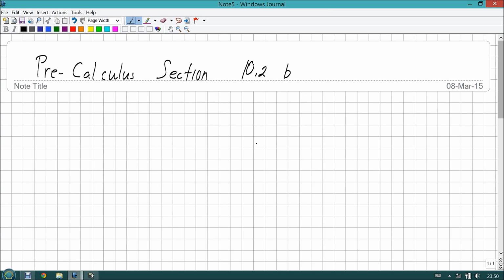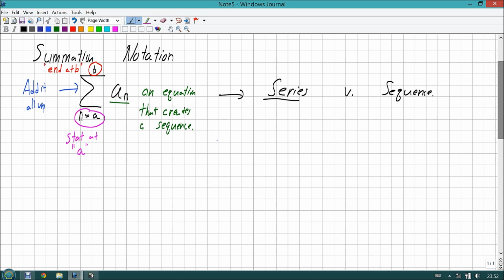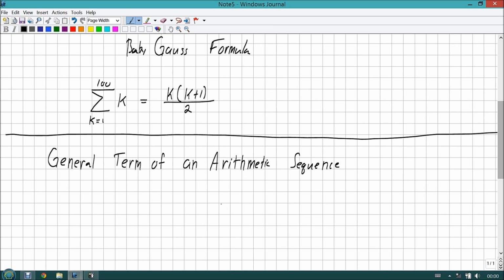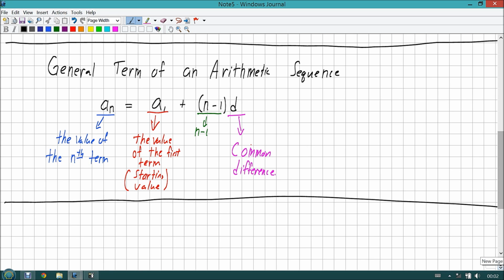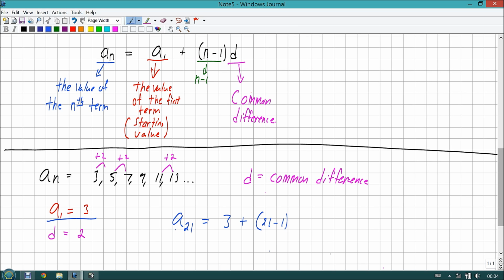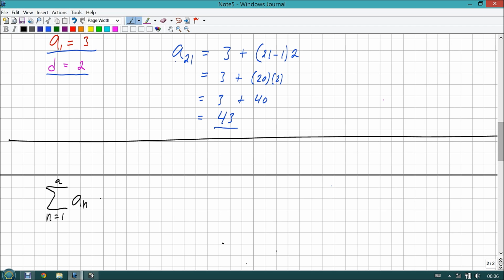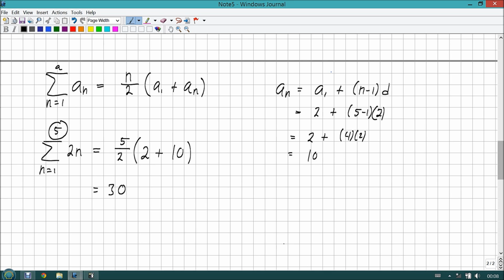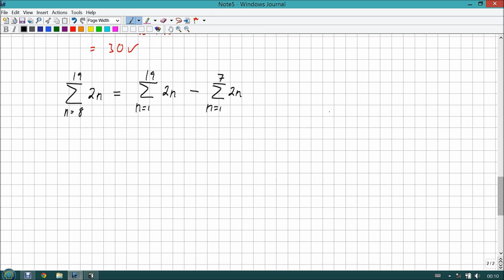Prospect High School Pre-Calculus 09MAR2015